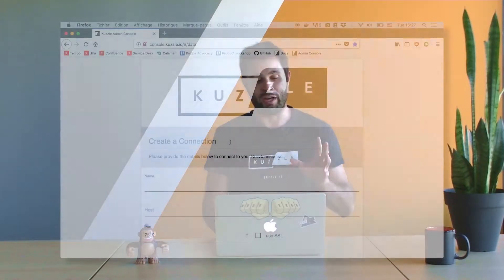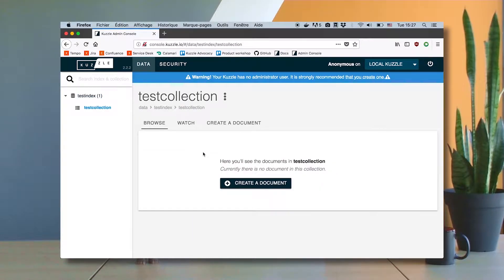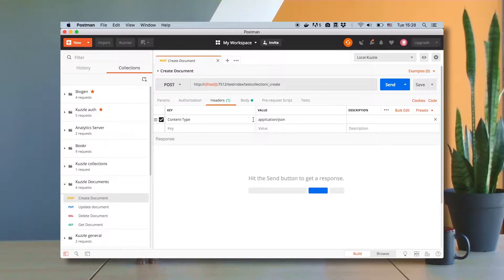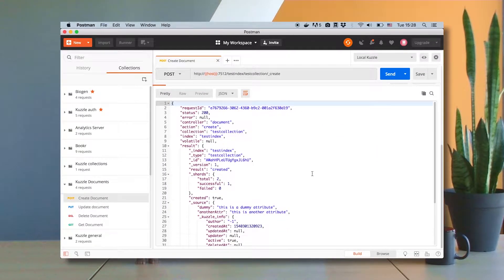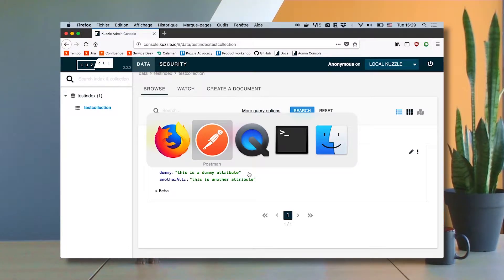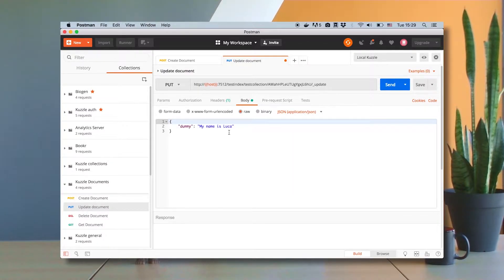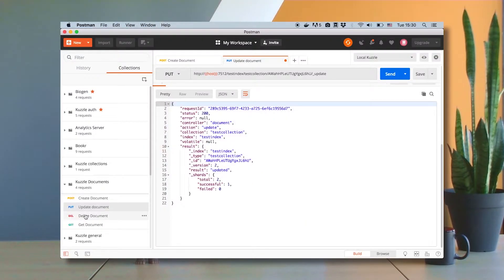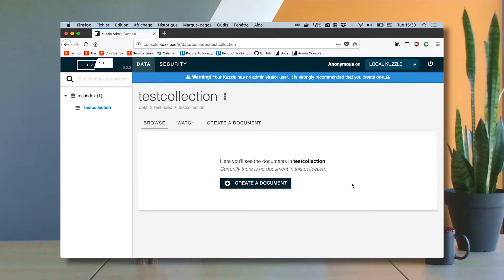[Tuto] Create, Read, Update and Delete documents in Kuzzle - persistence engine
In this video, we'll learn how to Create, Read, Update and Delete documents by using the Document API and the Kuzzle Admin Console

╚»★«╝ Read the documentation to learn more   ╚»★«╝

╚»★«╝ Any question ?  ╚»★«╝

╚»★«╝ Kuzzle ? ╚»★«╝

Kuzzle is an open-source backend that includes a scalable server, a multiprotocol API, an administration console and a set of plugins that provide advanced functionalities such as real-time pub/sub, blazing fast search and geofencing.